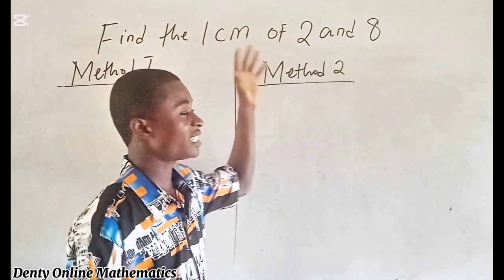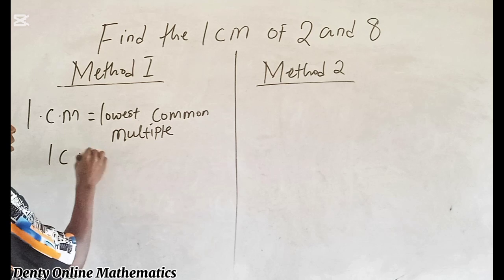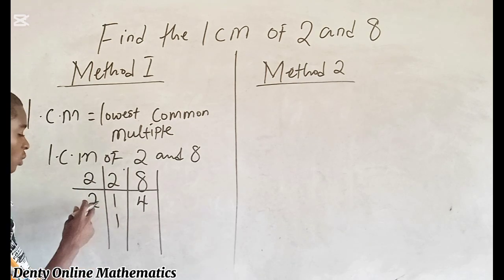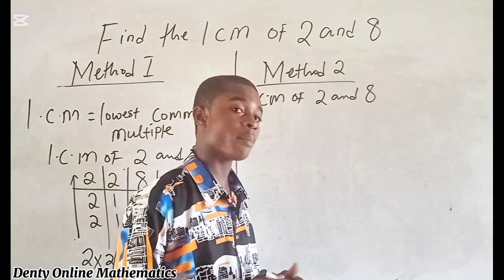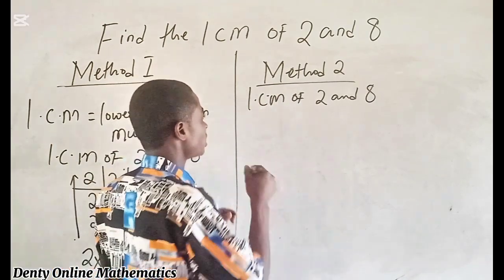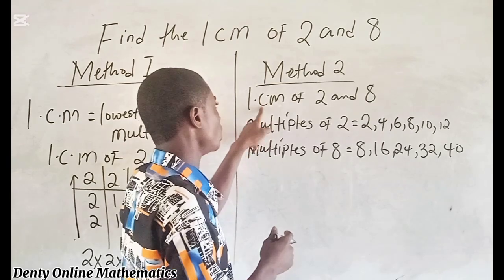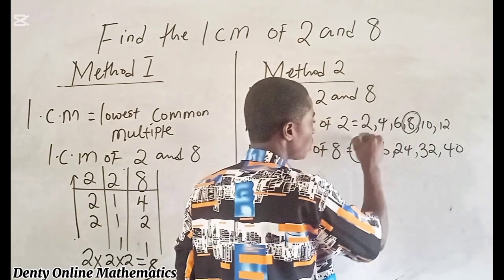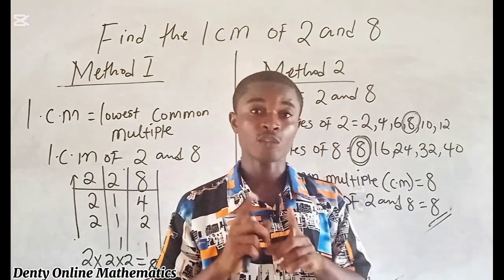Lowest Common Multiple | Two Way Solutions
In this video, we explain Lowest Common Multiple (LCM) using two different solution methods, so you can choose the one that works best for you.
Many students find LCM confusing, but with these clear explanations, you’ll understand it easily and solve questions with confidence.
In this lesson, you’ll learn:
✔️ What Lowest Common Multiple (LCM) means
✔️ Method 1: Listing / prime factor method
✔️ Method 2: Alternative step-by-step approach
✔️ How to choose the faster method in exams
This video is perfect for:
📚 Anyone who wants a strong foundation in number concepts
👉 Watch till the end to master LCM using two easy and reliable methods!